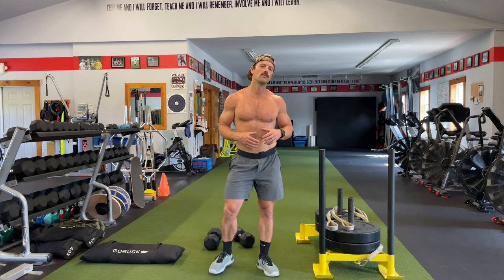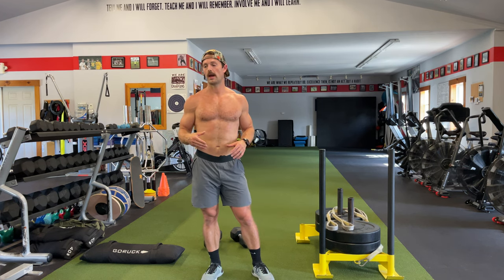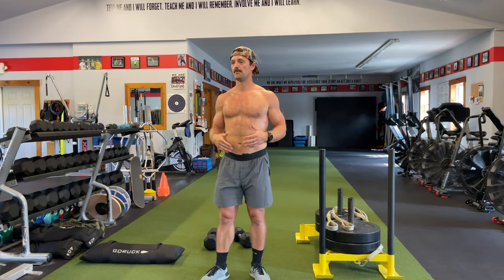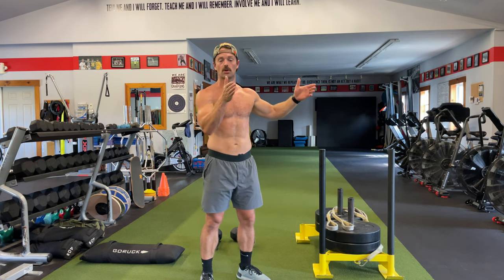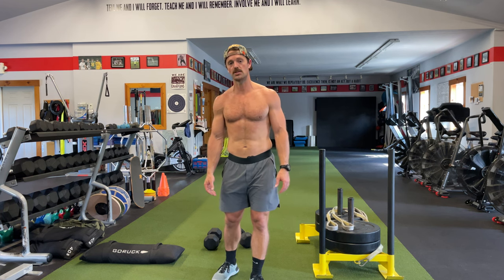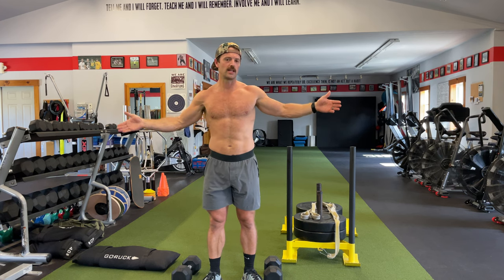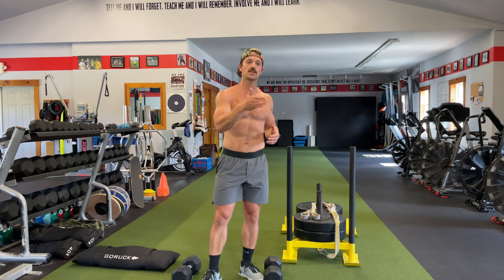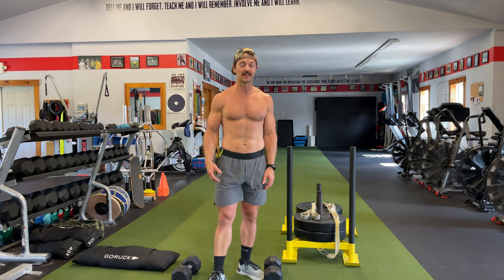2 Weeks Out Backcountry Hunter Training - Preparing for the Unexpected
In this video Coach Guyer gives athletes an inside look at how he will be pivoting his training to prepare for a last minute solo elk hunt that is just 2 weeks out.  He shares training tactics that will help you prepare should you find yourself in a similar situation while also providing insights about a year round approach to your training.